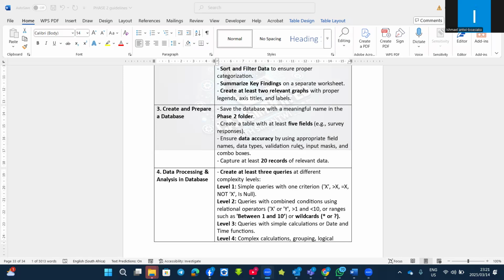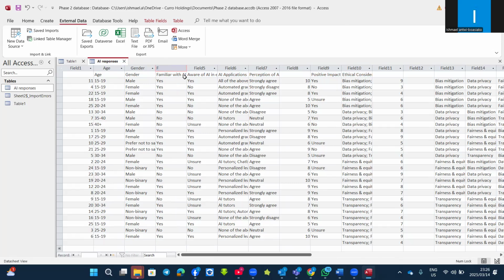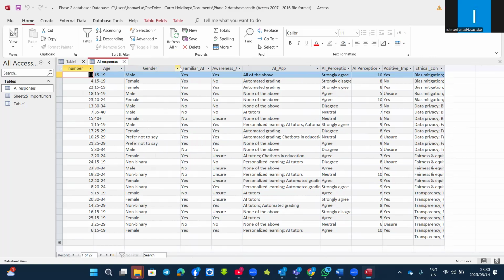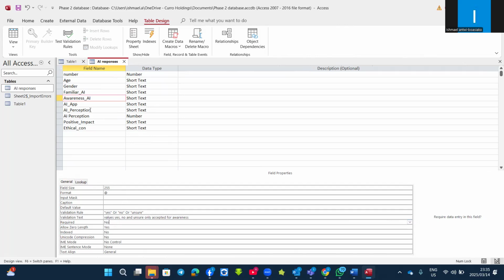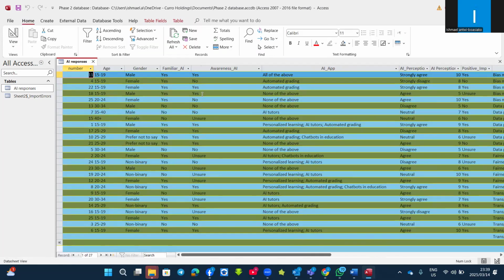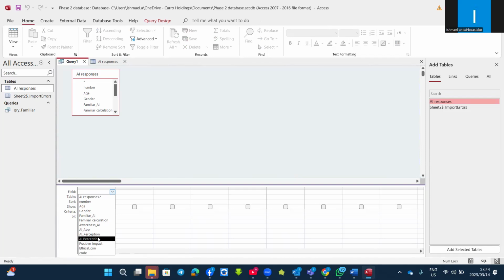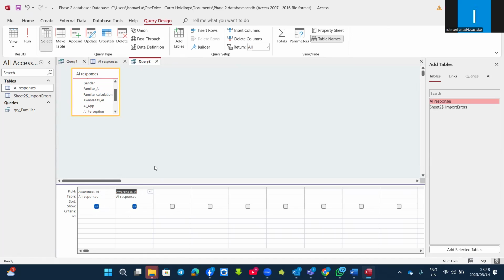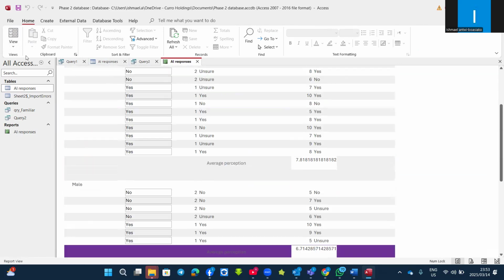PAT Database Analysis Made Easy Step by Step Guide by Sirantwi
truggling with PAT Database Analysis? In this video, I break down the database analysis phase of the Grade 12 Practical Assessment Task (PAT) in an easy-to-understand way. Whether you're new to databases or need help refining your analysis, this tutorial will guide you step by step!

🔍 What You’ll Learn:
✅ Understanding database concepts for PAT
✅ How to analyze and structure your database
✅ Key relationships, tables, and normalization explained
✅ Common mistakes and how to avoid them
✅ Tips for achieving top marks in your PAT